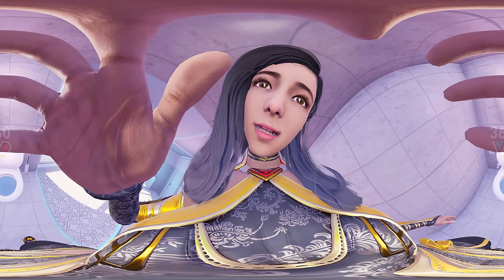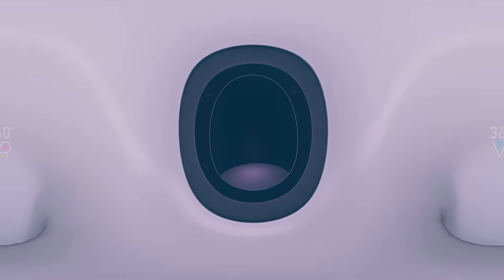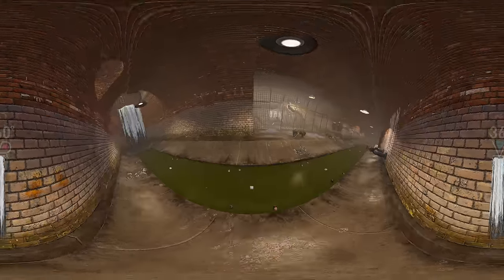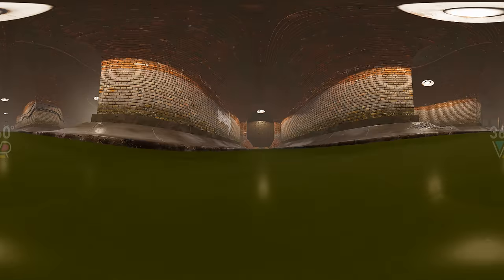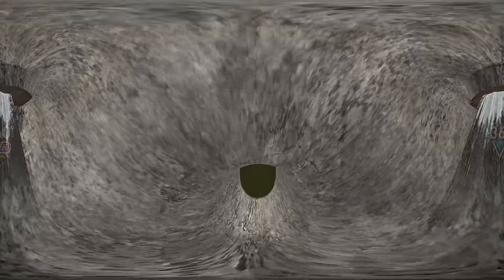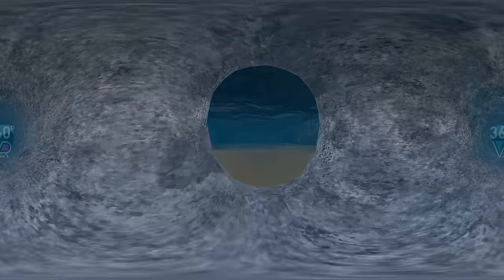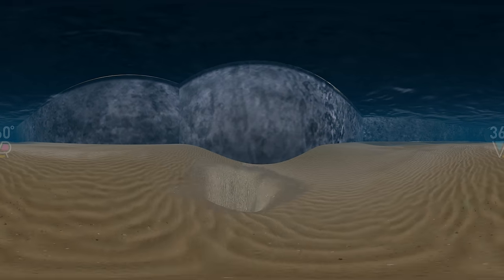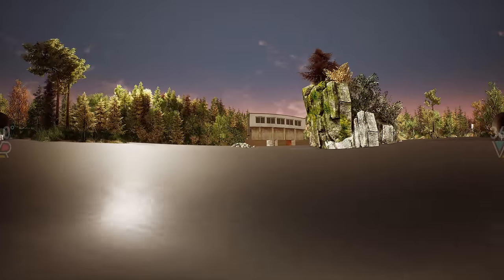VR 360 THE TOILET INSIDE FLUSHED DOWN WITH GIRL - Vacuum Slide work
How does the toilet work? Where does the toilet water go? How does the water in the sewer become clean? Have you ever thought about it? What happens after the water drain button is pressed?

In this video, we will show you in the first person what path the water from your toilet bowl goes through the sewer pipes, and how it then gets into your glass.

Animation is created by Bright Side VR 360